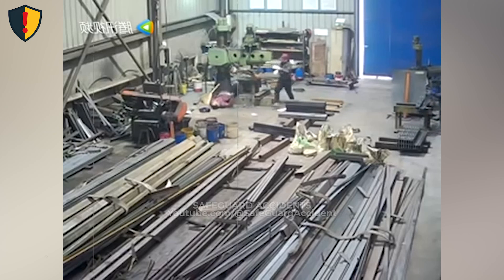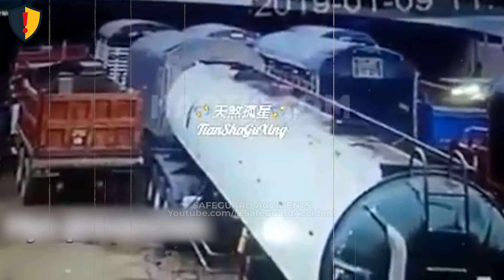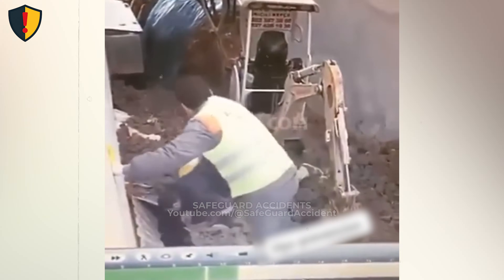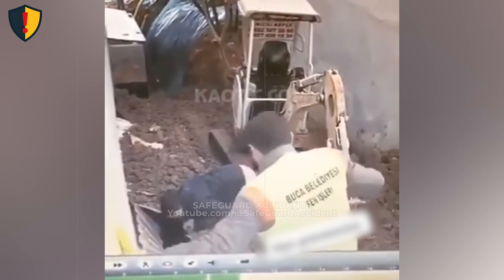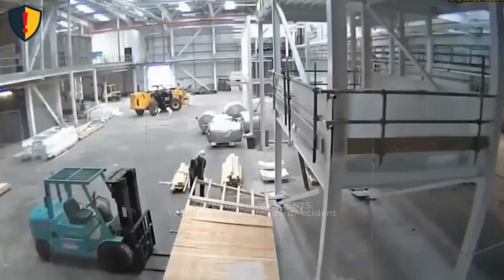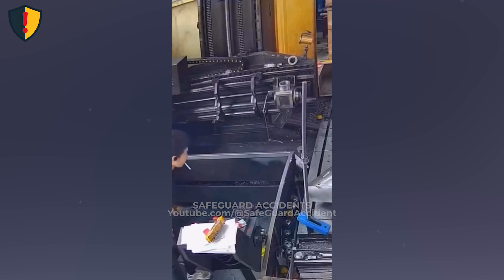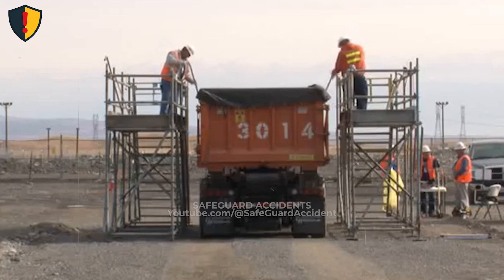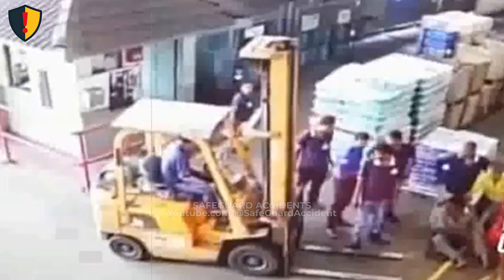Moments No One Expected to Go Wrong at Work | Industrial Machine Accident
Most workplace accidents don’t begin with chaos.
They begin with routine, confidence, and one overlooked hazard.

In this GuardGrid NOVA episode, we break down 10 real workplace moments where everything looked normal—right up until it wasn’t. From rotating machinery and forklifts to trenches, tankers, static discharge, and working at height, each clip reveals how fast conditions can change when physics takes over.

Every scene is presented responsibly, without graphic content, and reframed as a clear safety lesson focused on prevention.

All content is shown in alignment with YouTube Community Guidelines.

Why rotating machine in-feeds overpower reaction time the instant contact is made.
How striking components beneath elevated equipment can trigger sudden collapse.
Why residual fuel vapors make tankers dangerous even when they appear empty.
How trench edges and temporary covers can fail without visible warning.
Why static electricity from plastic containers can ignite invisible vapors.
How relying on human strength alone allows tall frames to tip unexpectedly.
Why cleaning beneath suspended equipment is dangerous without mechanical restraint.
How leaning beyond guardrails shifts balance past the point of recovery.
Why forklifts create invisible compression zones in tight aisles.
How standing on unsecured stone slabs turns material into a falling hazard.

🛡️ The Pattern Behind Every Incident
No alarms.
No countdown.
Just stored energy, gravity, friction, pressure, and motion doing exactly what physics demands.

Distance, isolation, restraint, and verification aren’t suggestions — they’re the only controls that work when things go wrong.

🔔 Stay Trained. Stay Aware. Stay Alive.
If you value real-world breakdowns that turn near-misses and accidents into life-saving insight:
💬 Comment which moment surprised you most